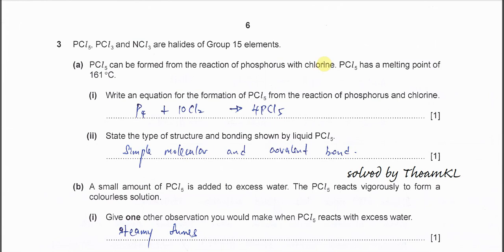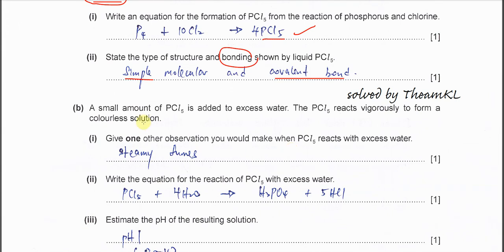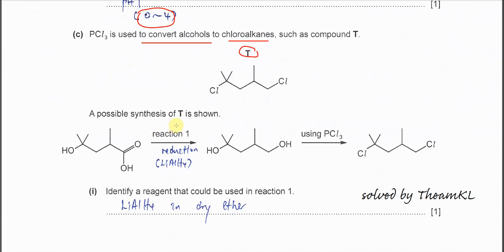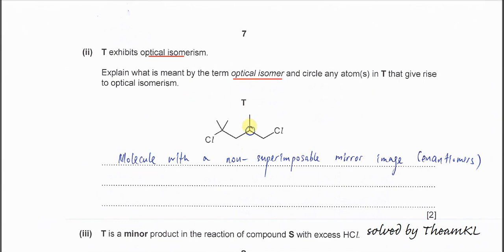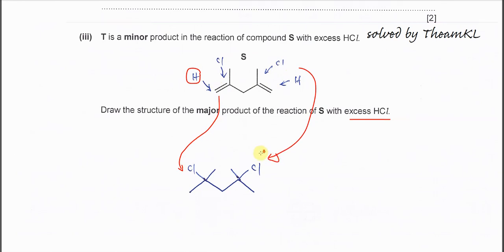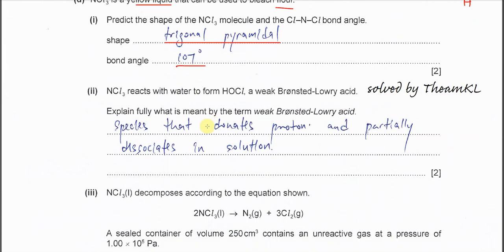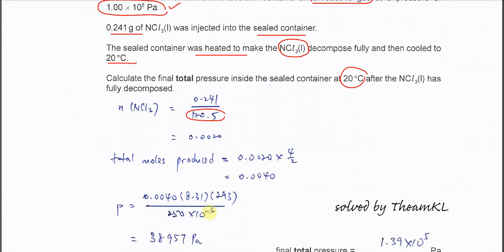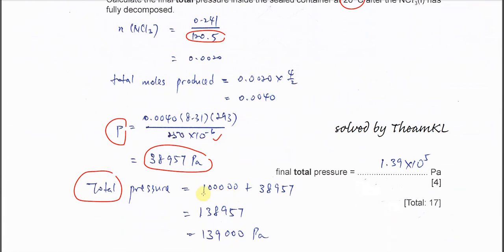9701/22/O/N/20/Q3 Cambridge International AS Level Chemistry October/November 2020 Paper 22 Q3